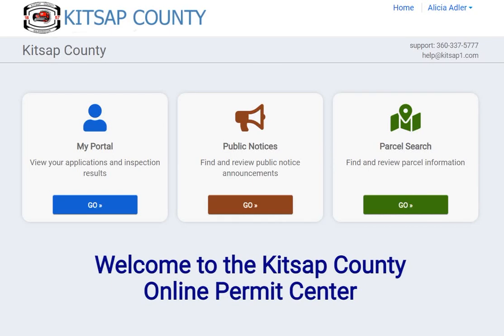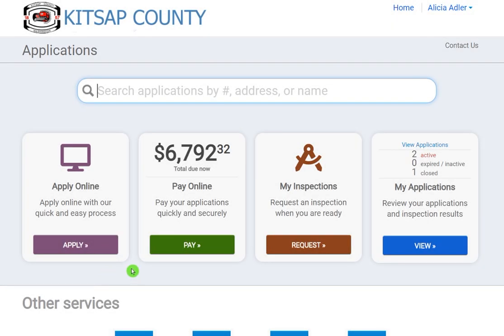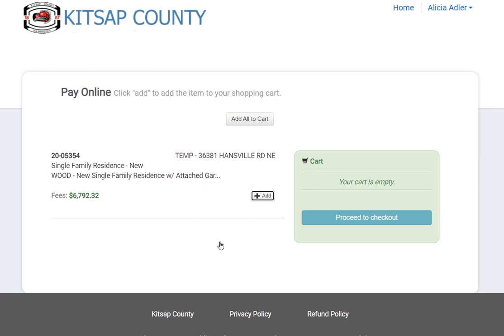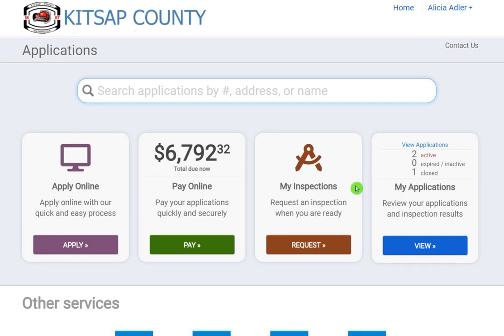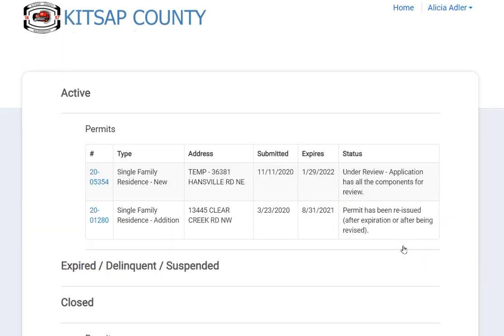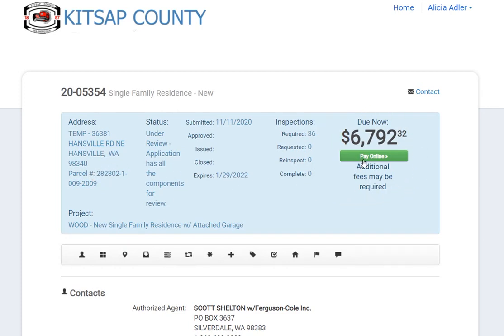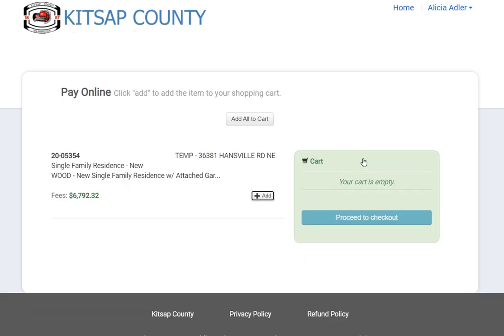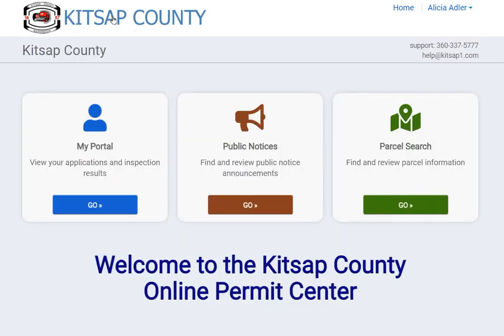Permit Application Portal payments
A brief instructional video on paying for your Kitsap County permit in the Permit Application Portal.